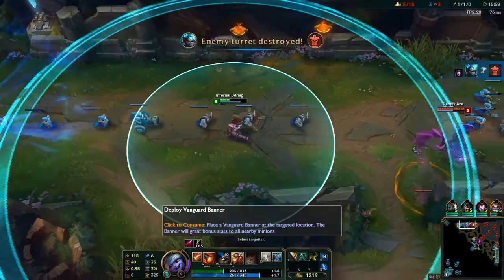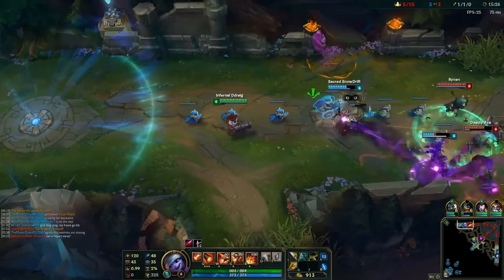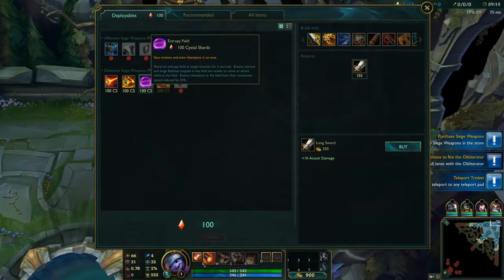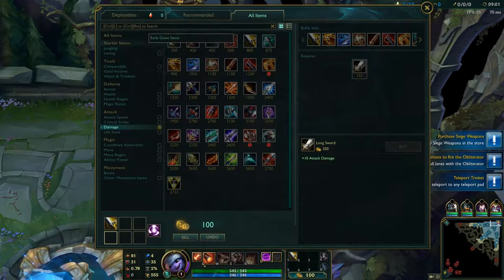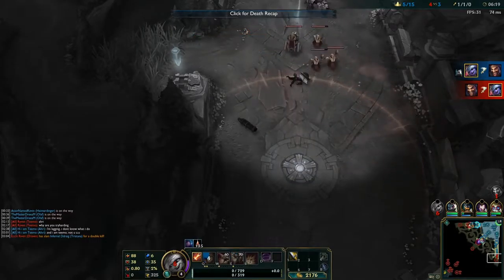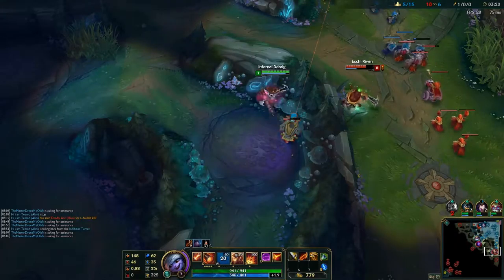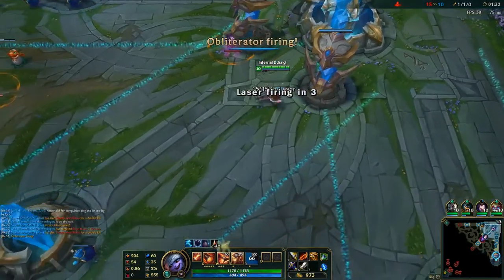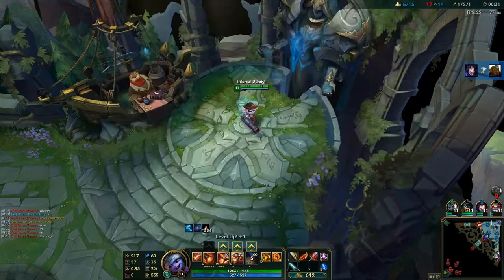PBE: NEXUS SIEGE GAMEPLAY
Back on the PBE and we be trying out the new game mode...NEXUS  SIEGE!!!

Share any games you would like me to play by telling me down below!